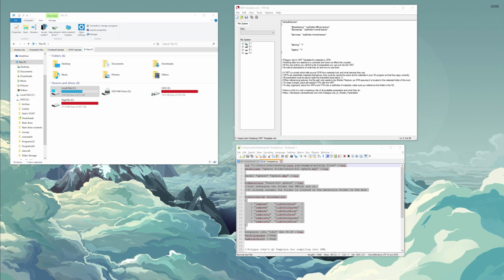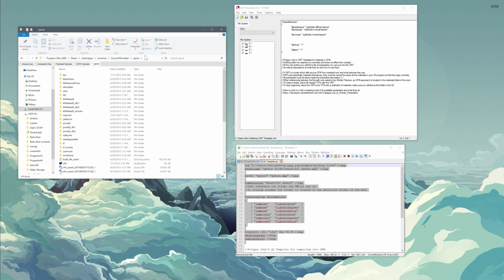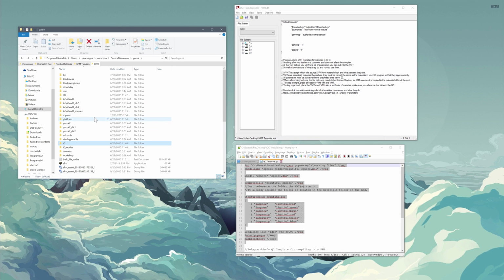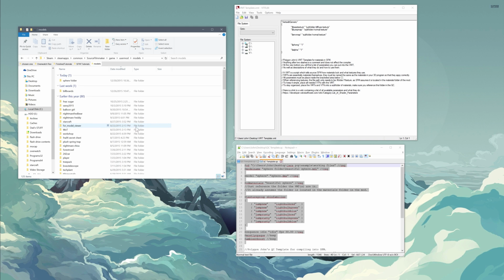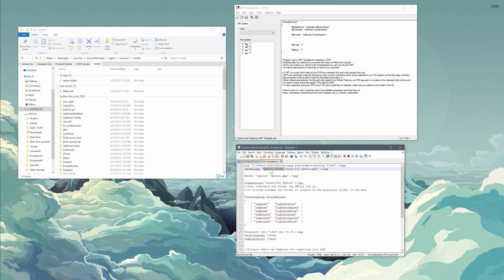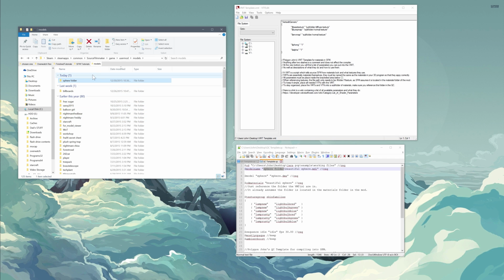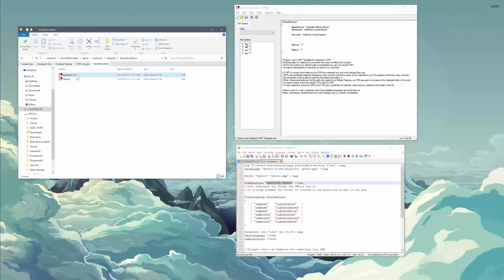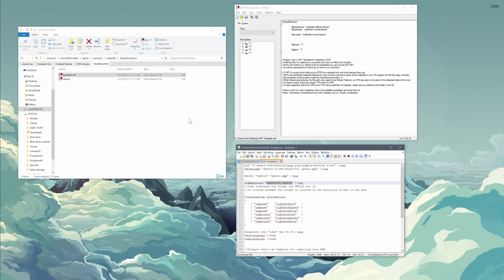2. Filepaths & Mods - Importing Assets Into SFM Ultimate Guide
In this video I go over what you need to know about how filepaths and mods work in relation to compiling with the QC and referencing textures in the VMT. this is a short one, but It's important to understand.